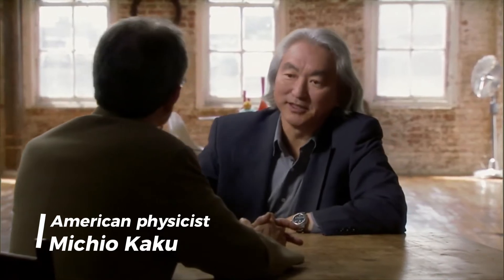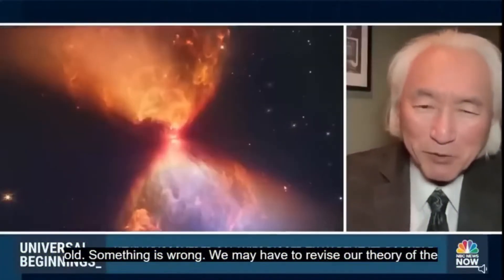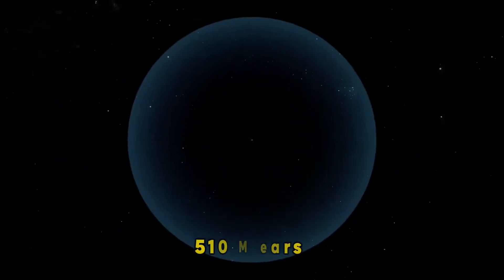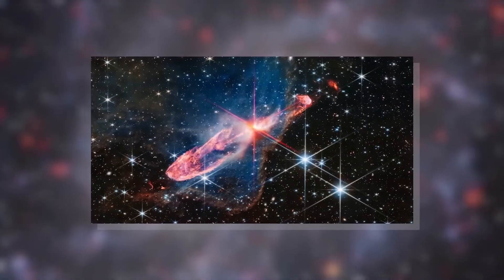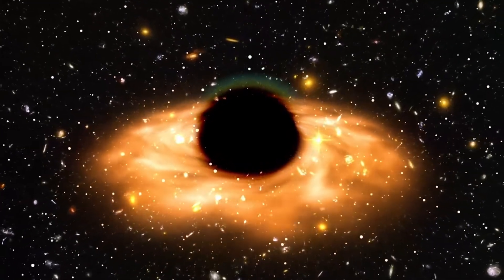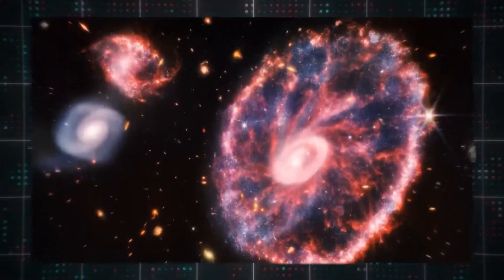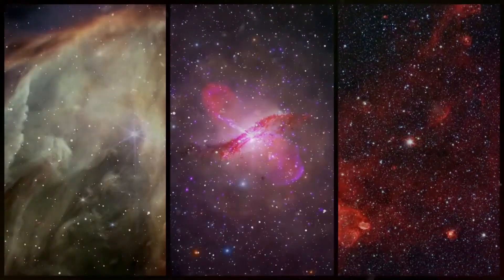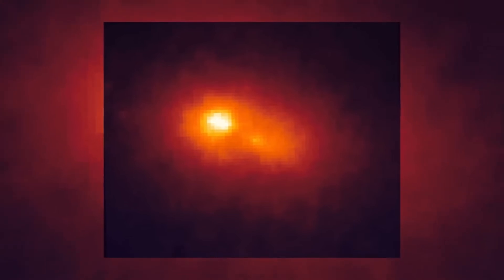You Won’t Believe What NASA’s James Webb Found in the Oldest Galaxy!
In this video, we explore one of the most powerful and mysterious forces in the universe—Gamma Ray Bursts (GRBs). These cosmic explosions release more energy in a brief moment than the Sun could produce in an entire billion years. But what if a gamma ray burst were to strike Earth? Could it wipe out all life on our planet, just like it may have done in a past extinction event 44 million years ago?

🌌 What You’ll Discover in This Video:

What Gamma Ray Bursts are, and how they form from collapsing massive stars.
The implications of GRBs on the future of life on Earth and the possibility of past extinctions.
Could Gamma Ray Bursts be responsible for the Fermi Paradox and the lack of intelligent extraterrestrial civilizations?
How a nearby GRB could alter Earth's atmosphere, kill plant life, and disrupt the flow of energy.
Why Gamma Ray Bursts may no longer be as frequent, potentially allowing life to thrive in the galaxy.
🔭 We dive deep into the science behind GRBs and their potential to devastate entire planets, altering atmospheres and obliterating life. Could we survive such a disaster? And what could we do to prepare for such a cosmic threat?

While we may encounter a gamma ray burst once every thousand years, the implications of such an event could be catastrophic.